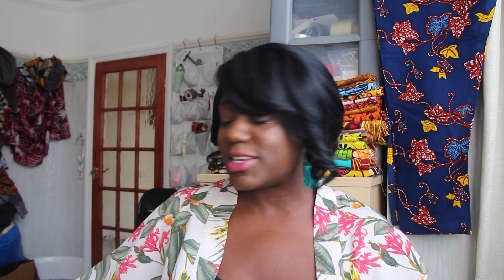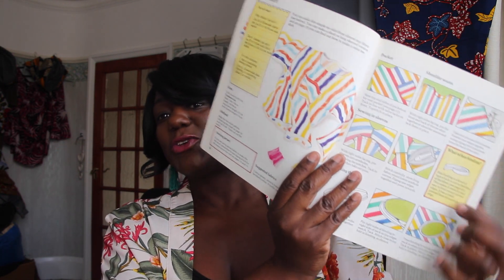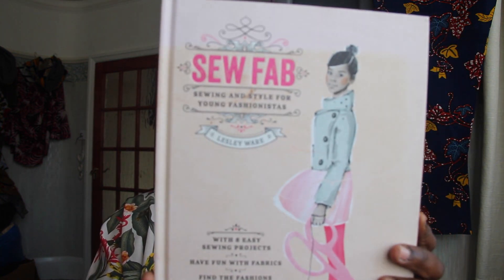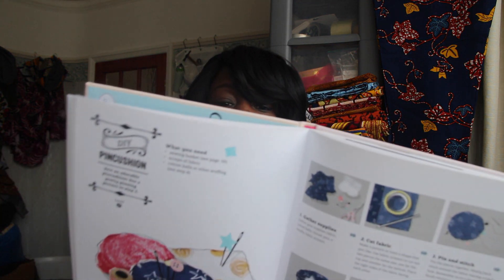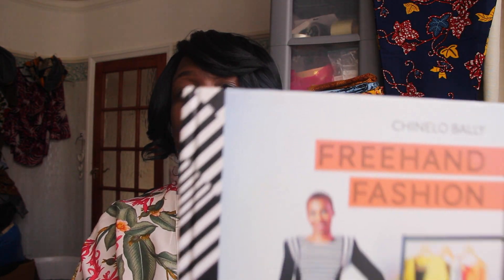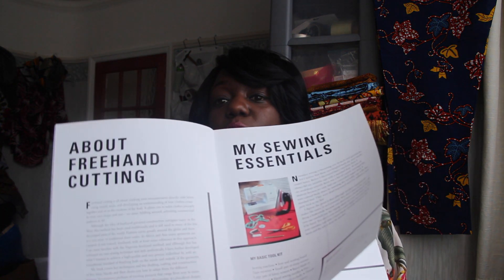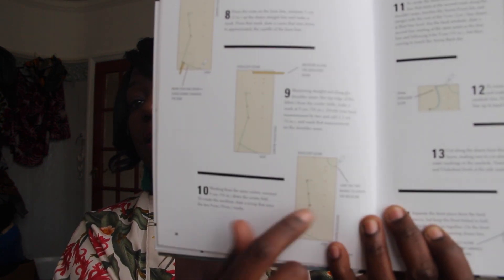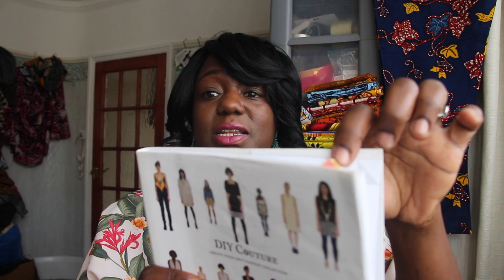My favourite Sewing Books I couldn't live without. My review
In this video I review four of my all time favourite sewing books that have helped my immensely throughout my sewing progression. I absolutely love all of these books and recommend each and every one of them if you're looking to learn how to sew on a much deeper level. I must admit, I am a lazy sewer and like to just make something off the cuff so that it's done, then I move on to the next thing. These books assist in make my work more precise and finished off well. As you know, I have always enjoyed sewing from a young age and have always dabbled in making clothes. These books have helped me stay on the straight and narrow and have a place in my heart.
I remember when my mother bought my very 1st sewing machine when I was 10 years old. I absolutely loved it and made good use of it. Sewing has always been my calling and now I take it to the next level.

Question of the day. What's your favourite sewing book? Leave all your comments below.